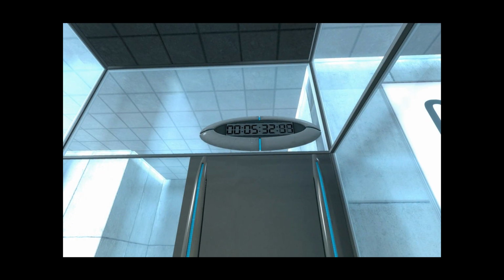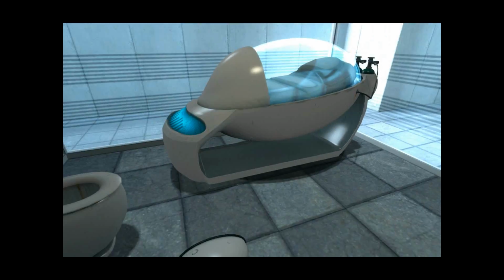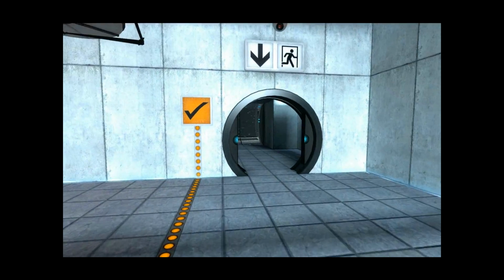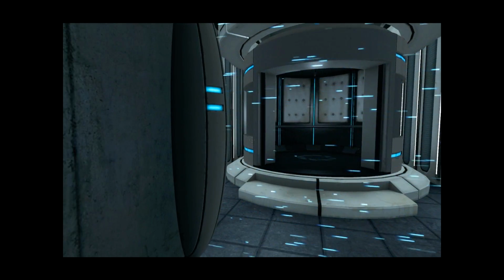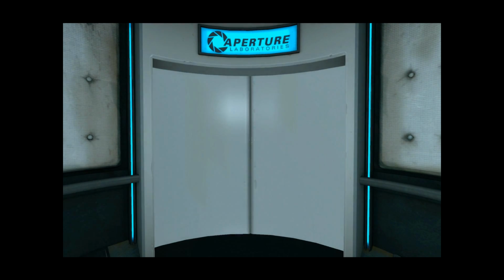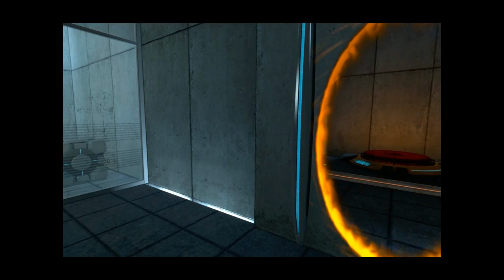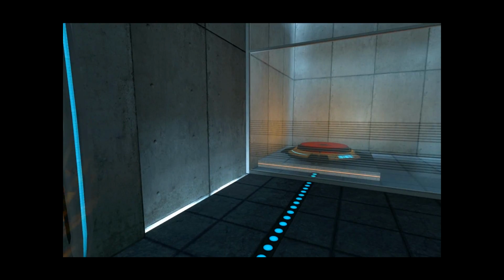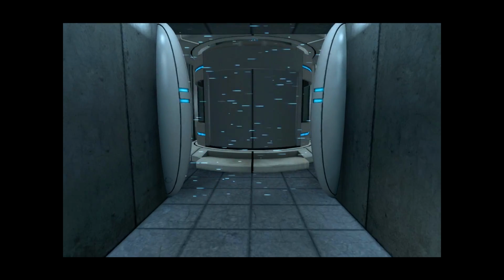Portal Walkthrough - Chapter 1: Testchamber 1-3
Portal (PC). Enjoy.
(Maximum game resolution: 1680x1050 set to 1080 p for HD purposes.)